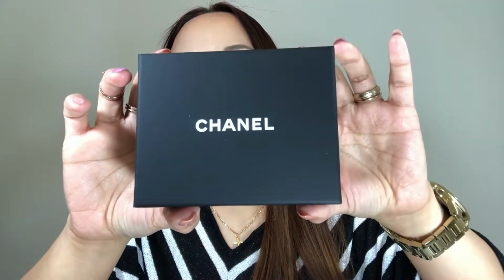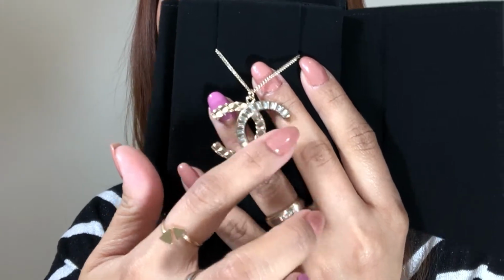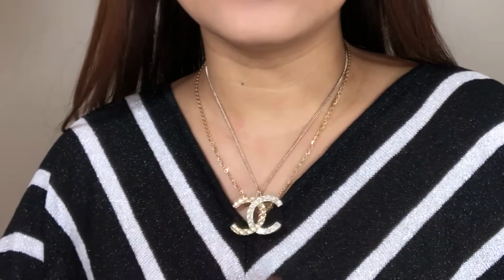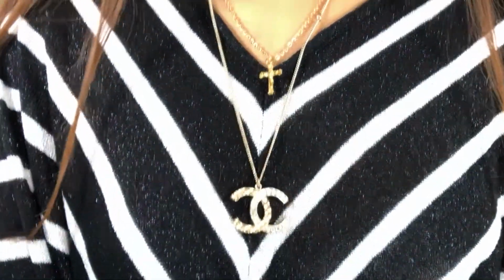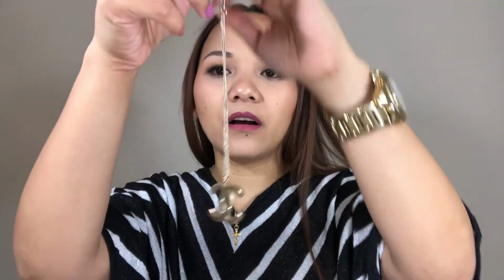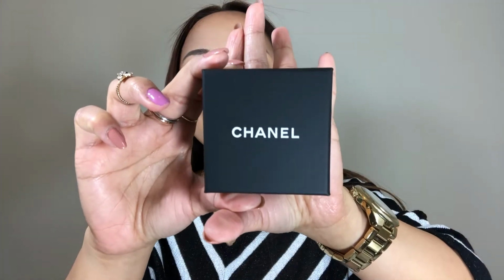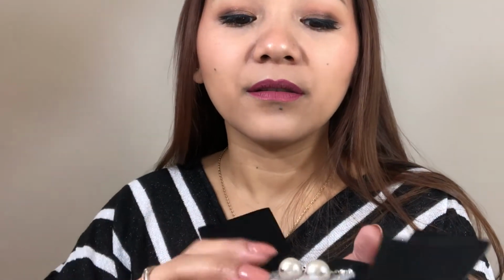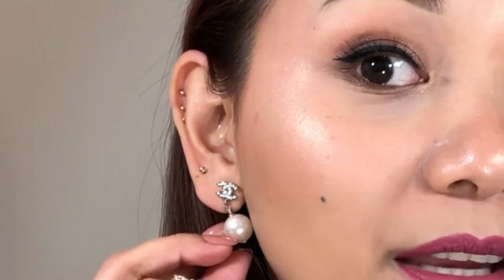CHANEL Reveal: Gifts I Got From Hubby || Peteygurl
* * * PLS OPEN AND MAKE SURE YOU VIEW IN HD * * *